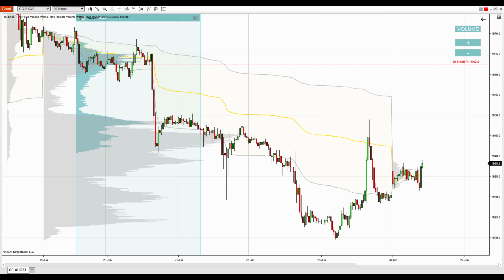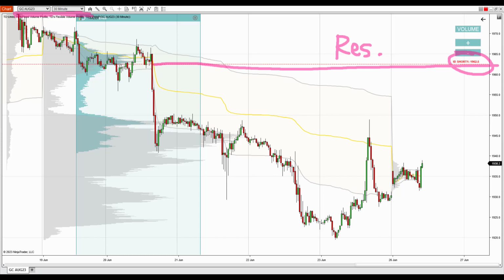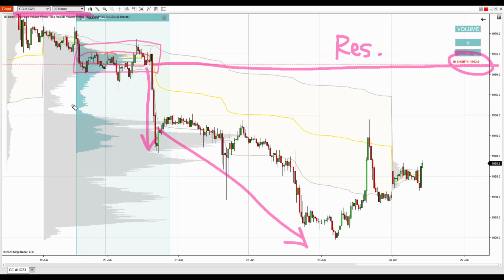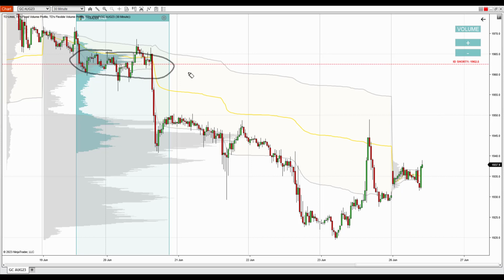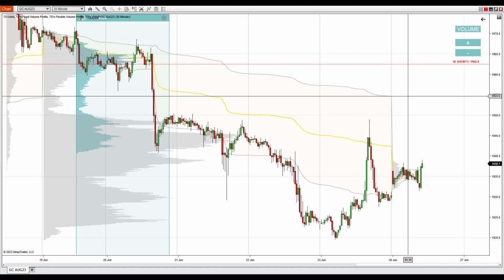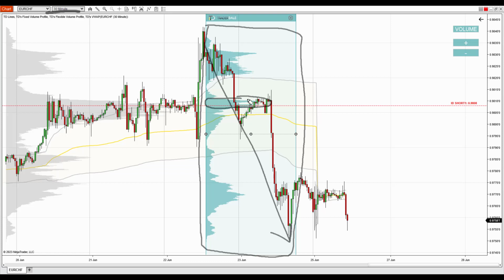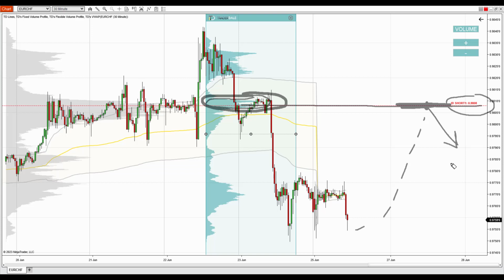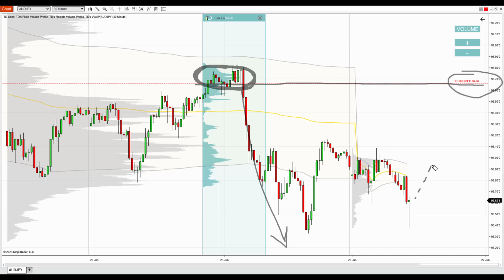Volume Profile Trading Ideas - 26th June 2023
Introduction              (0:00)
GC(Gold Futures)   (0:17)
EUR/CHF     (2:57)
AUD/JPY     (4:22)
Further Education   (5:30)
TradingView Indicator Winners  (6:33)

Happy trading!
-Dale